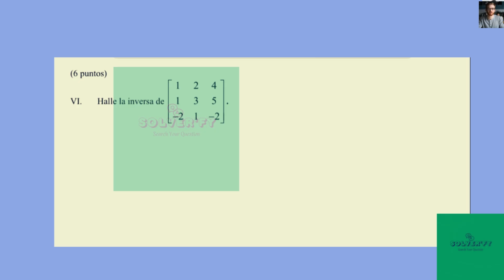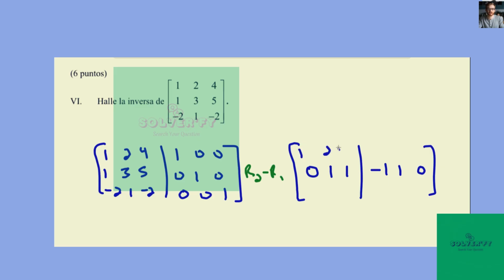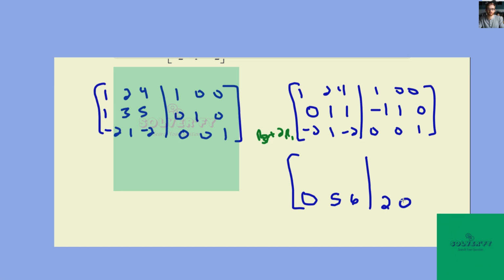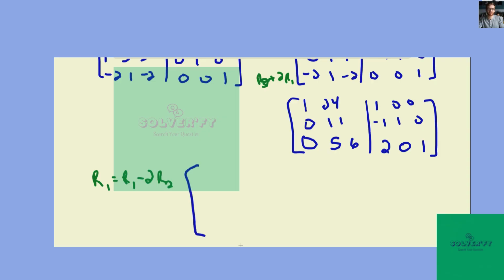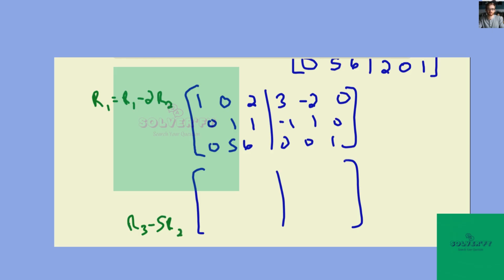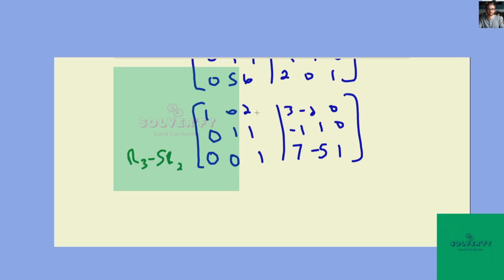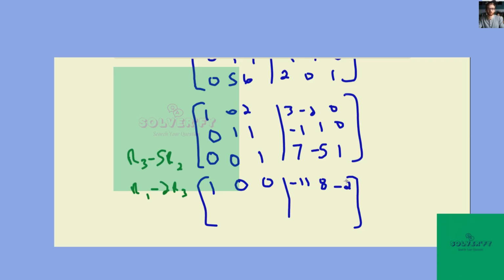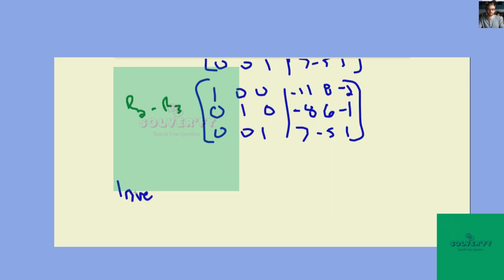[Math] Halle la inversa de 3 5 -2 -2